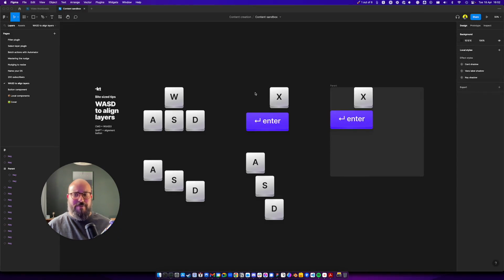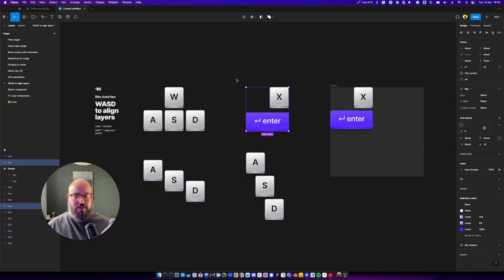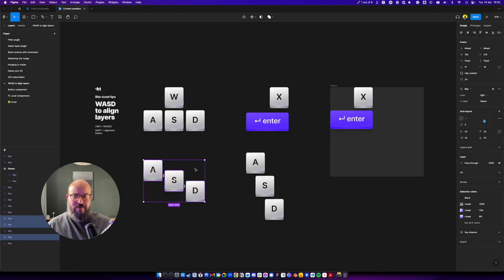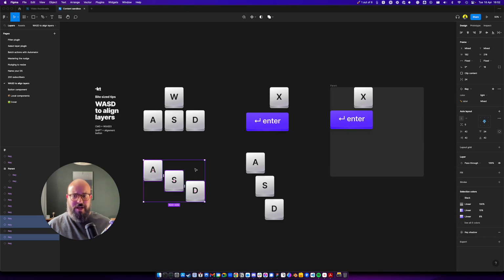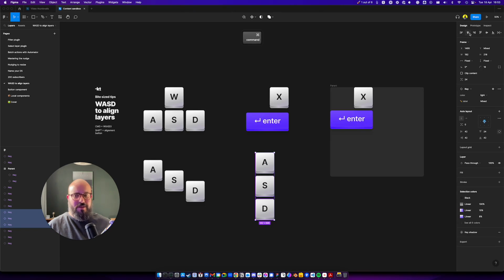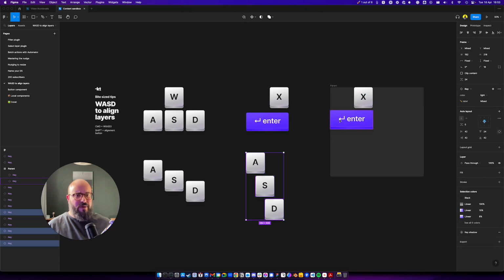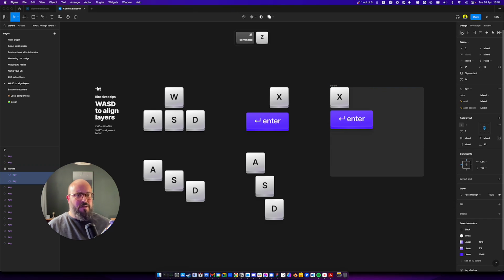Figma — Using WASD to align layers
How you can use WASD to become a hardcore gamer, erm... align layers in Figma 🤓